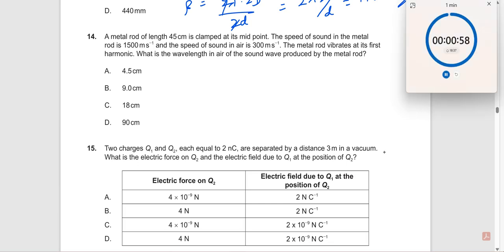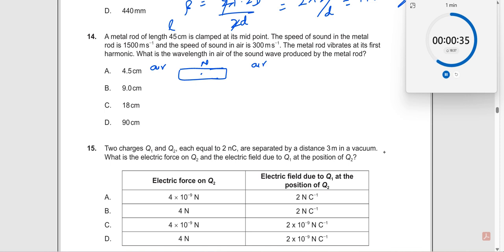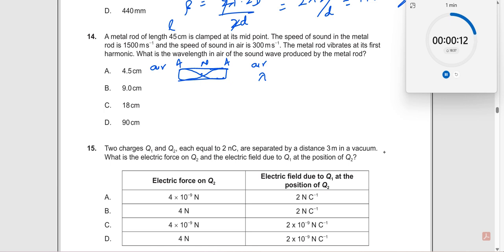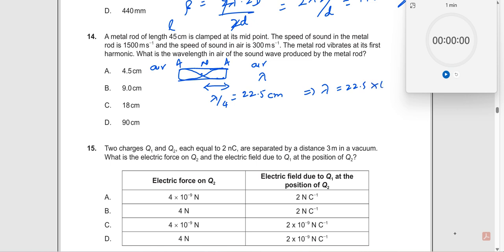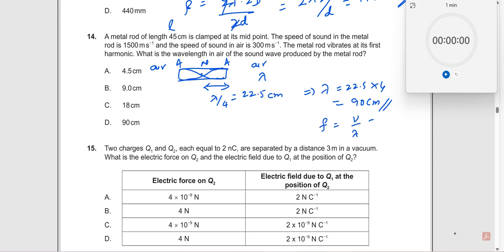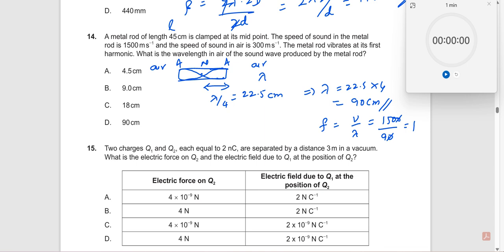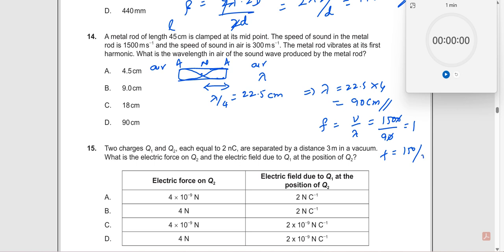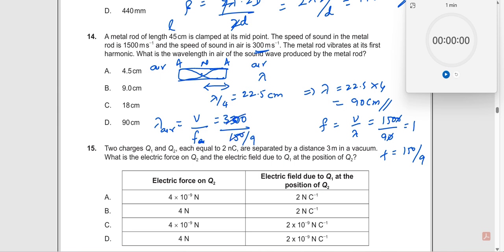14. A metal rod of length 45 cm is clamped at its mid point. The speed of [TZ1 PHYSICS HL 2021 MAY.]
This question is about the usage of concepts from the chapter WAVES - waves, stationary waves, nodes, antinodes, harmonics, wavelength  to answer this MCQ. This question is taken from IBDP Paper-1, TZ1 PHYSICS HL 2021 MAY. EXAM Links

1. IB Physics Hub

2. My Linkedin Profile

3. My Facebook Profile

4. My Instagram Profile